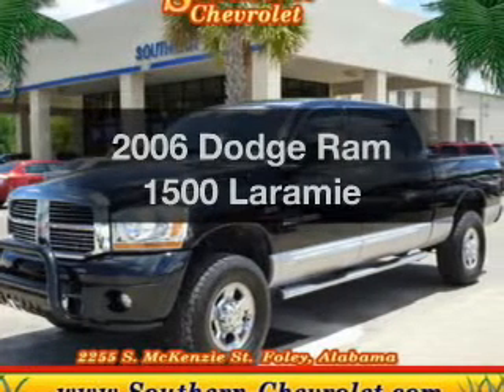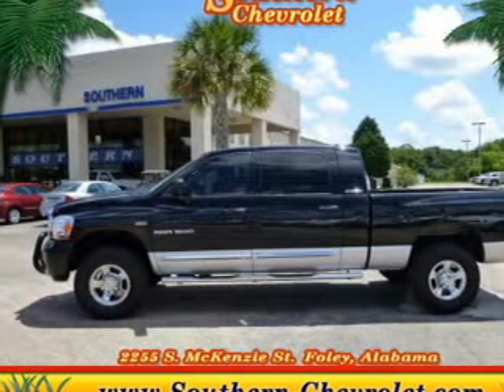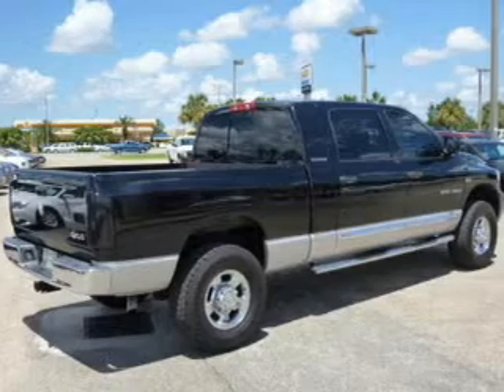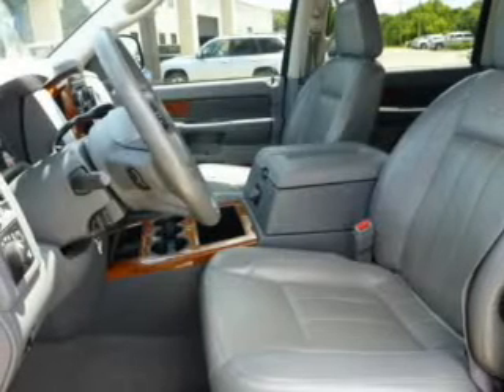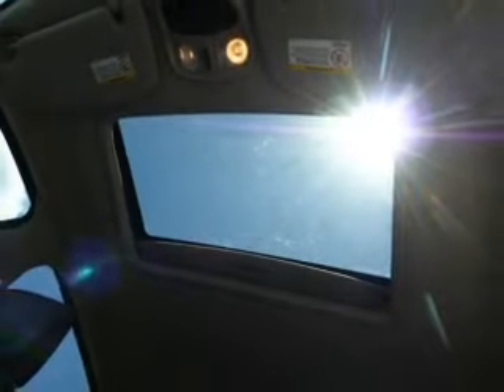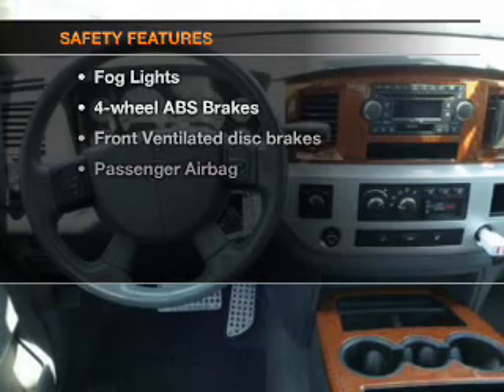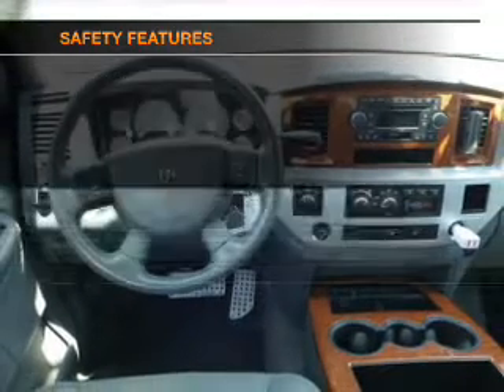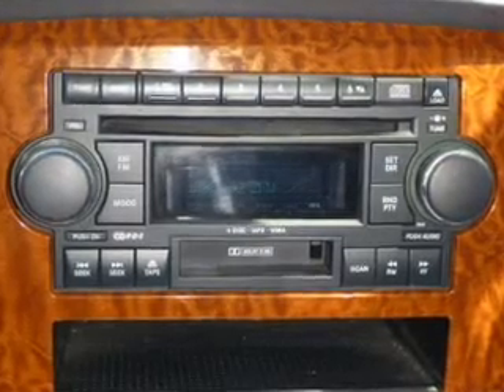2006 Dodge Ram 1500 - Foley AL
Year: 2006
Make: Dodge
Model: Ram 1500
Trim: Laramie
Engine: 5.7 liter 8 cylinder 16 valve
Transmission: Automatic
Color: Black
Mileage: 93604
Address:
2255 S Mckenzie St